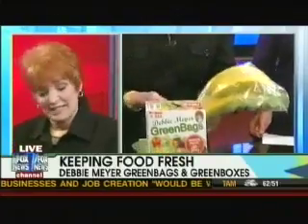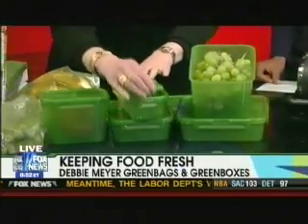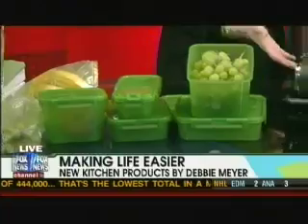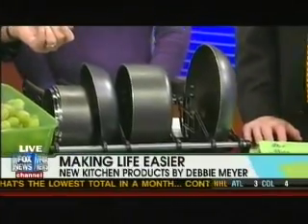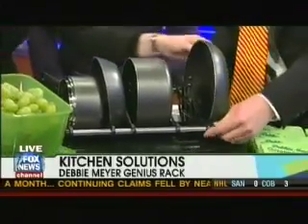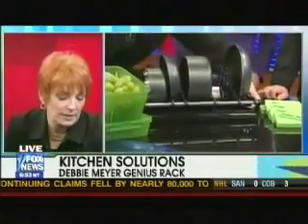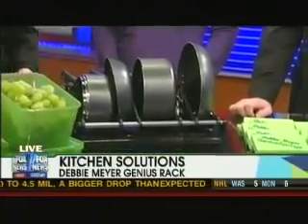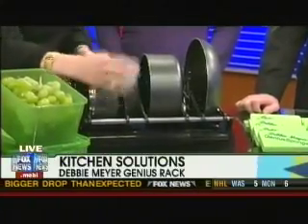DEBBIE MEYER™ on Fox & Friends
DEBBIE MEYER™ on Fox & Friends, showcasing some of her innovative products!